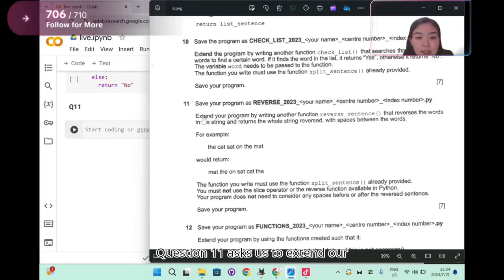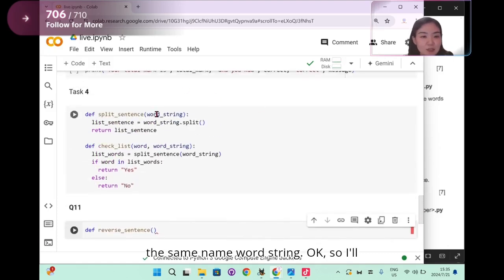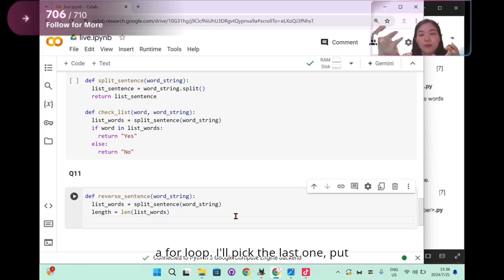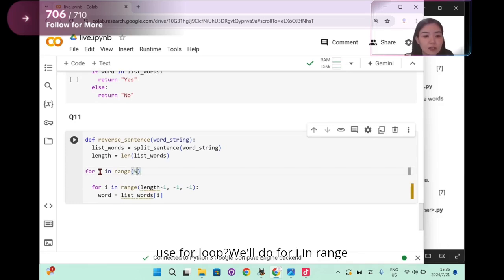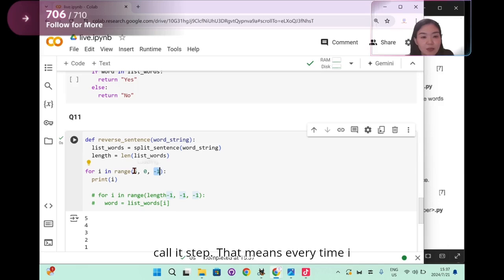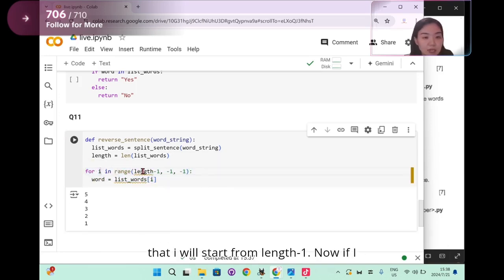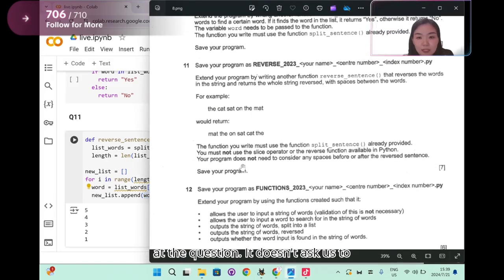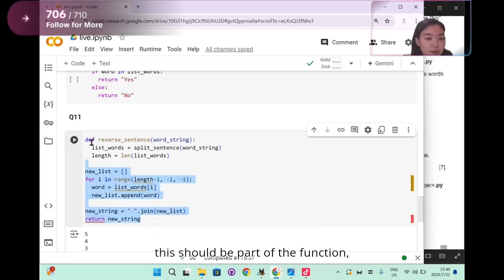O level computing past year paper questions 2023